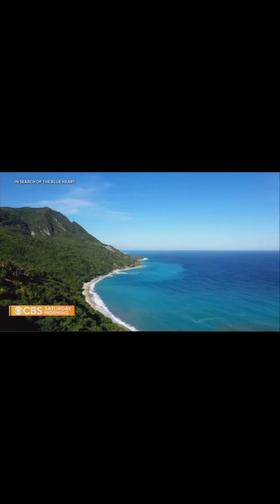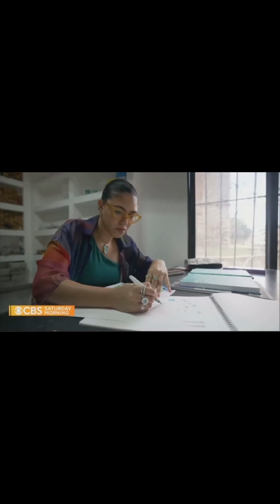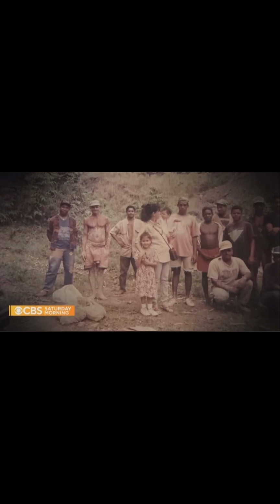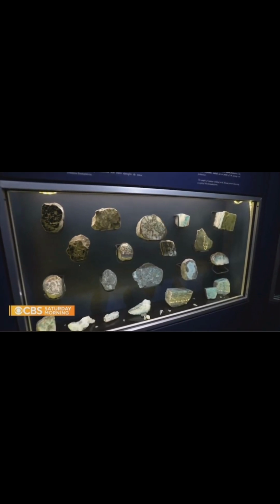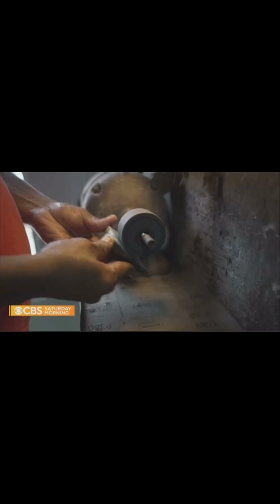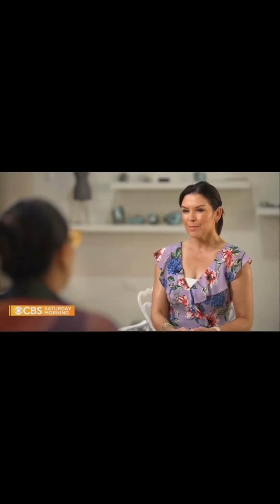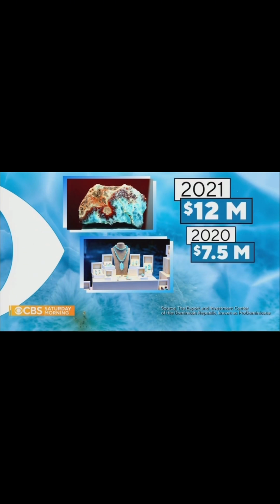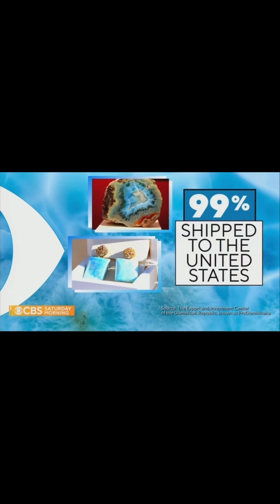Rare Larimar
This rare gemstone was discovered in the Dominican Republic more than 100 years ago, getting it out of the ground has been a dangerous process, as work has been done to improve the workers situation, exports of this beautiful stone are on the rise, get it while you can 🤗 shop

Courtesy of: CBS